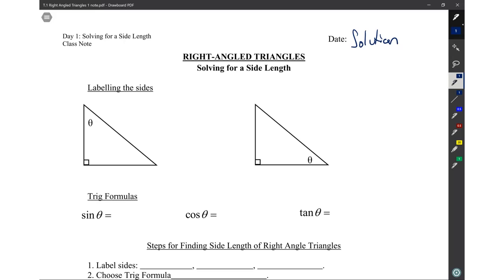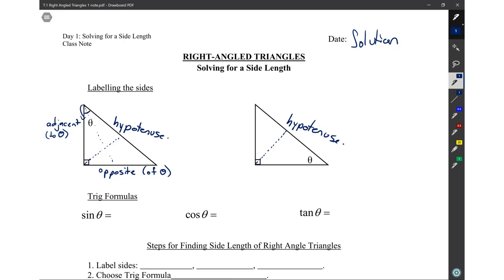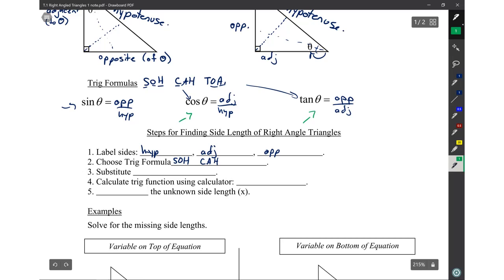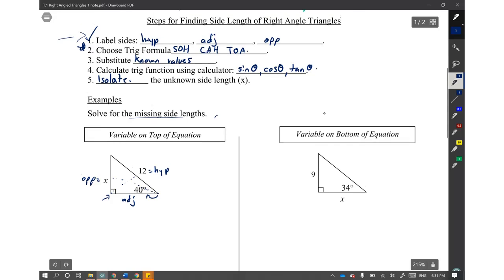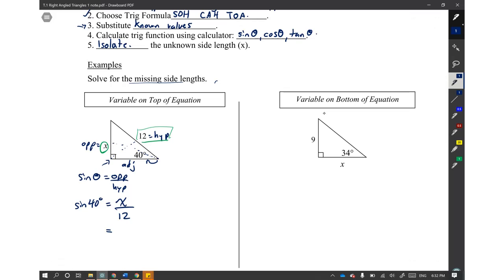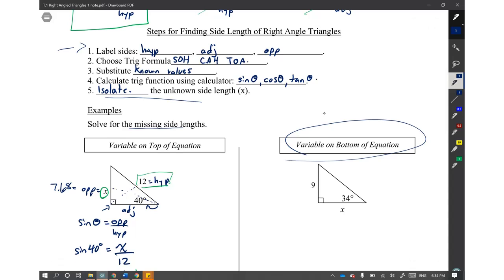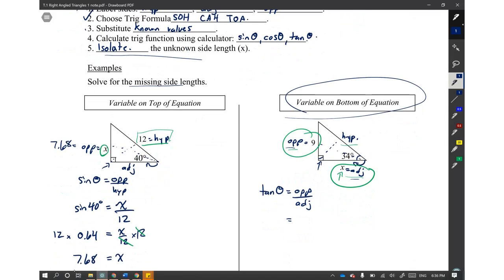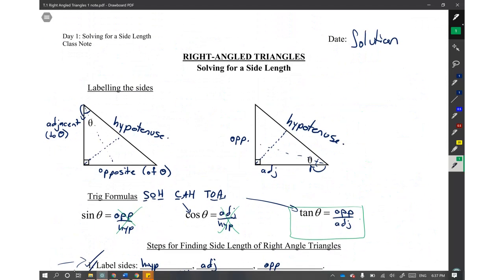T.1 Right Angled Triangles: Solving Side Length